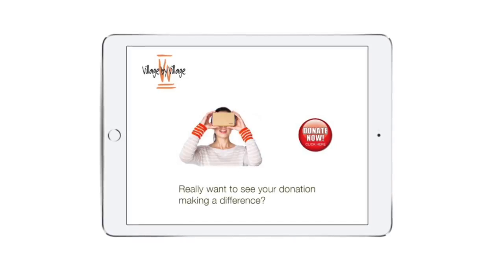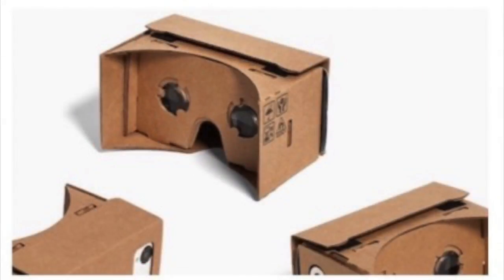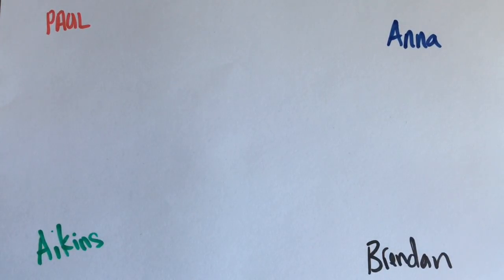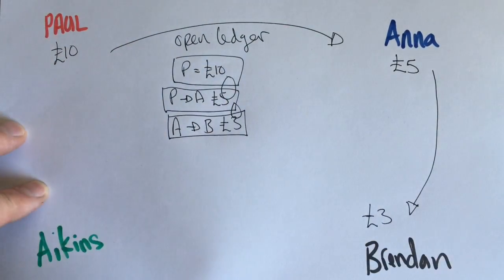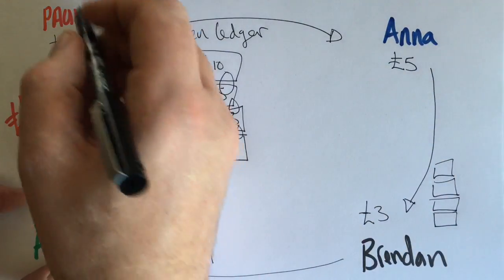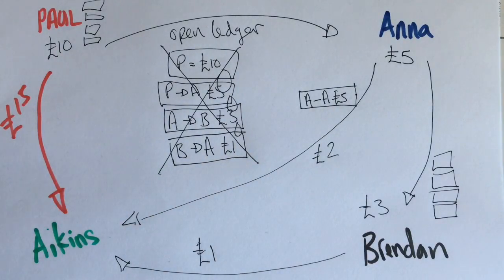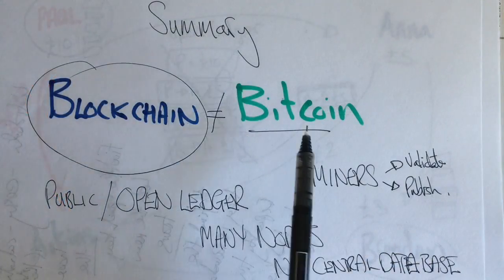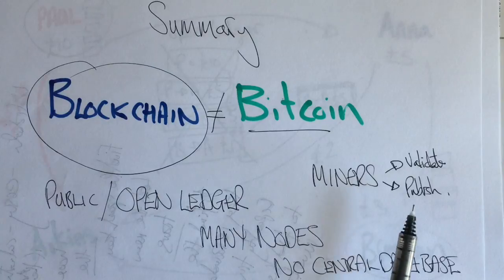Neil Kerfoot's Digital Technologies Research Activity for MA @ Hyper Island 2017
A video of 8 minutes length (+/-10%): Identify a problem or opportunity area in your chosen organisation, for which a digital solution could be developed that adds value to the organisation. Create an appropriate digital solution to the problem/opportunity, considering how the organisation or its stakeholders might be affected. Build a simple prototype* of it, test the prototype and evaluate how successful your digital solution could be. Include evidence of your testing within the video through interviews, narrated stills, voice overs and present a convincing case for how and why you think your solution should be considered.